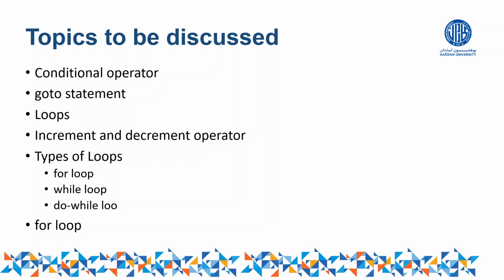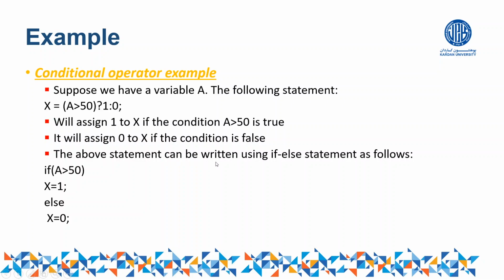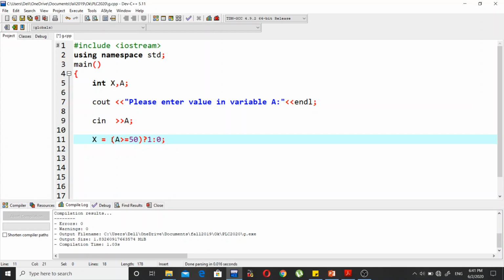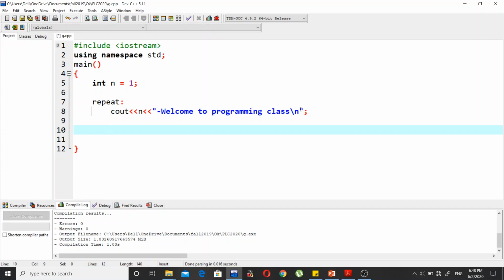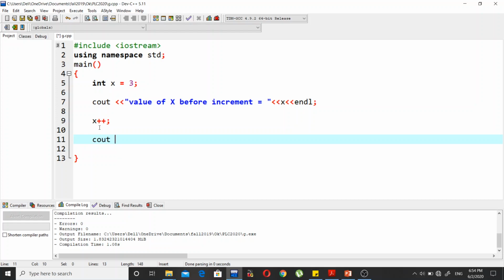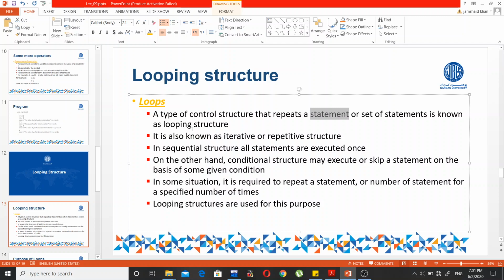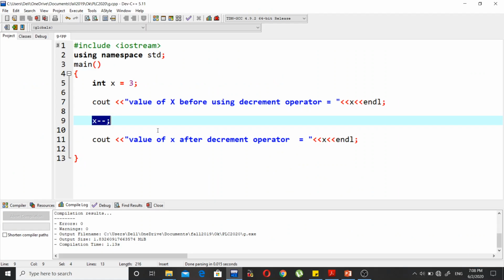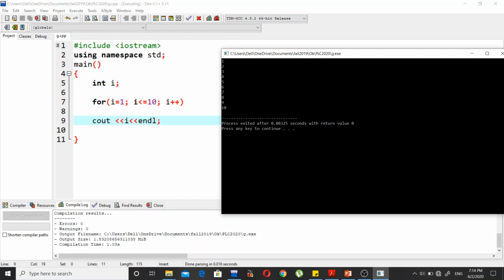Loops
Conditional statement, goto statement and loops